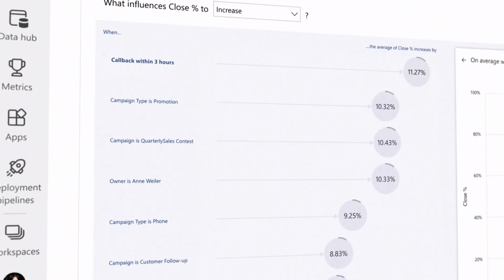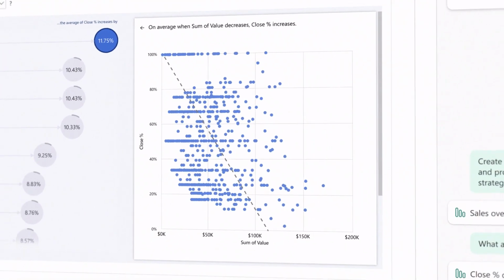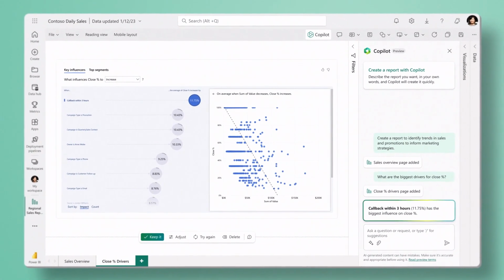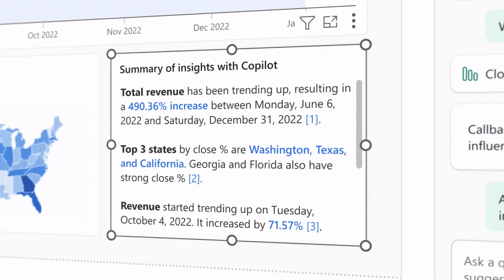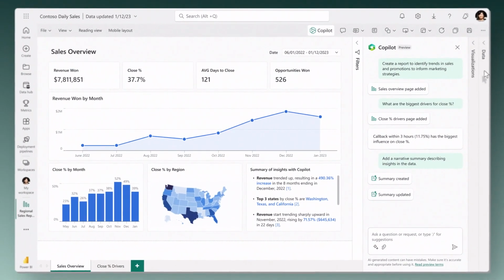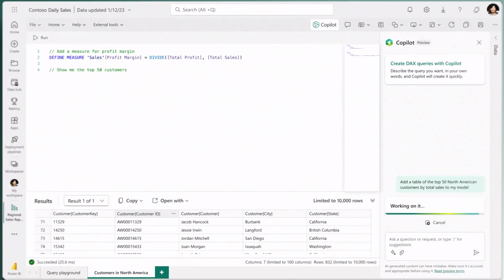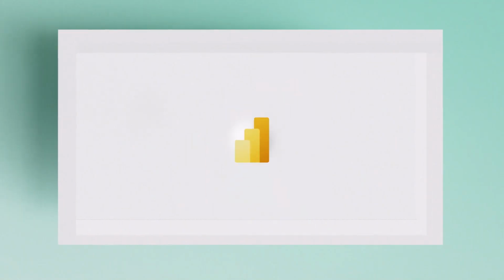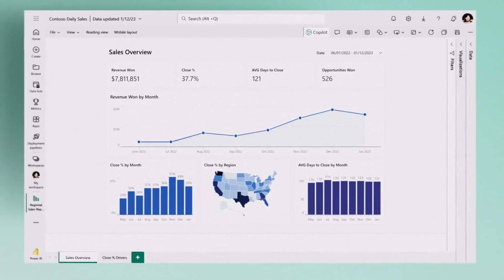Unlocking Data Insights with Copilot in Power BI | Transform Your Reporting Experience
Discover how Copilot in Power BI is revolutionizing the way you interact with data! In this video, we explore the capabilities of Copilot, currently in private preview, which utilizes large language models to help you create tailored reports, generate DAX calculations, and craft engaging narrative summaries—all through simple conversational prompts.

Join us as we demonstrate how to harness this powerful tool to unlock deeper insights and enhance your reporting experience. Whether you're a data analyst or a business leader, Copilot will empower you to make data-driven decisions with ease!